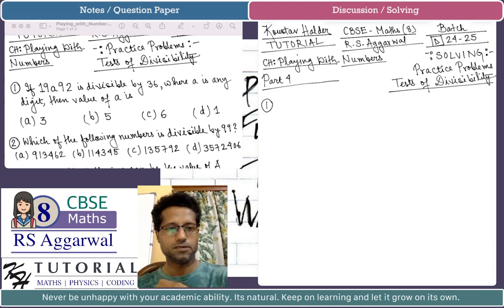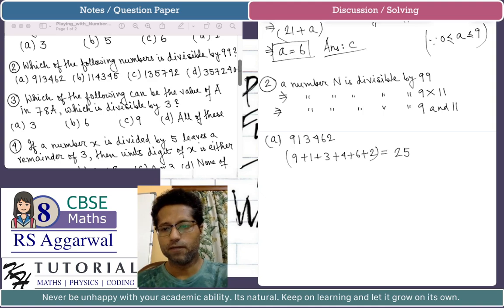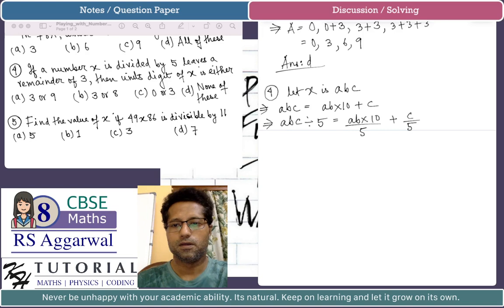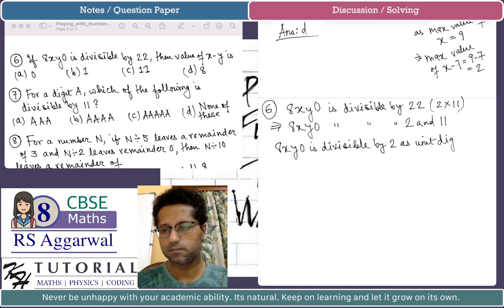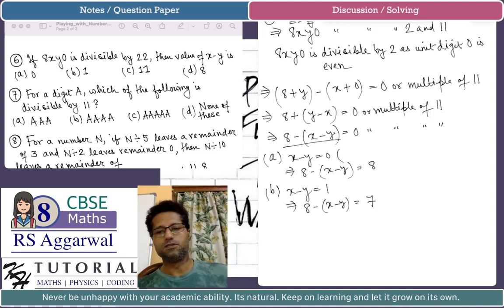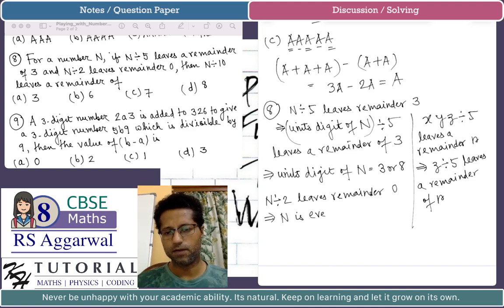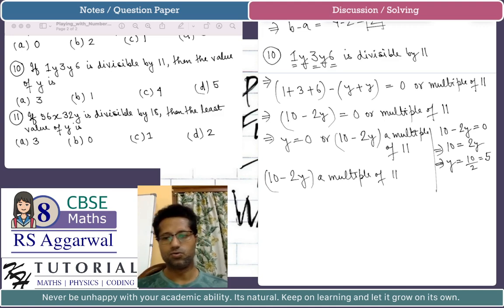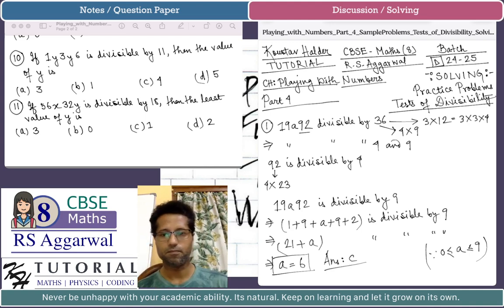CBSE Maths 8 RS Aggarwal | Playing with Numbers | Solving Problems on Tests of Divisibility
Hello my dear students of class 8 !!! In this video I have solved and discussed some illustrative problems on the topic of Tests of Divisibility from the chapter of Playing With Numbers. I hope this video will be beneficial to you.